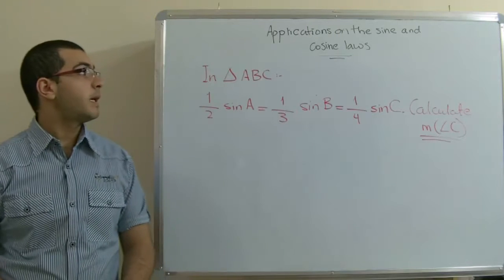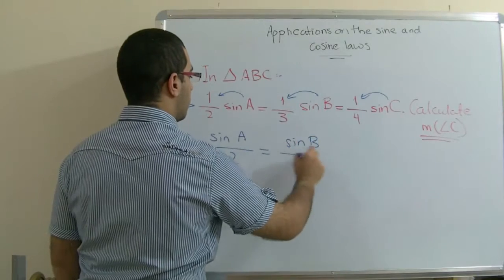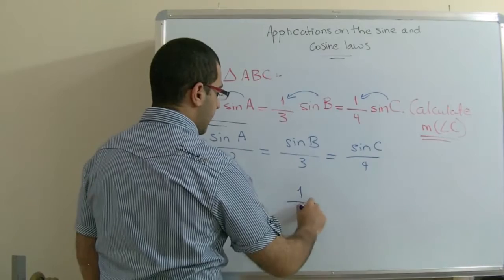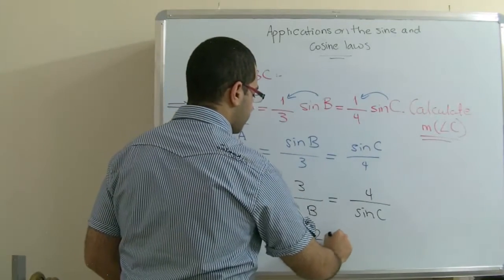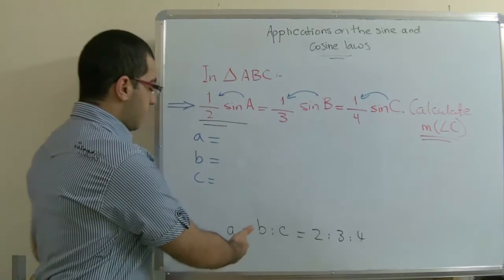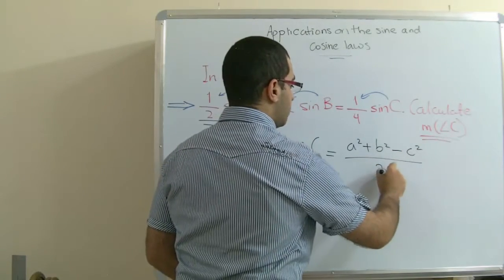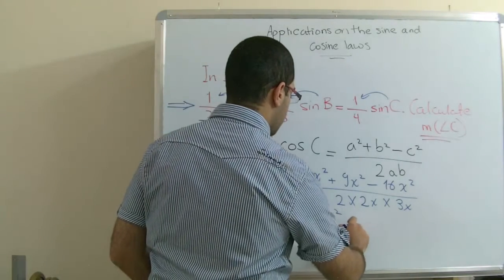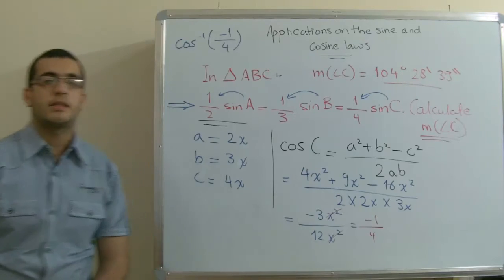Trig. - Application on the sine and cosine laws - Abdallah Reda El Sayed - عبد الله رضا MD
Youtube.com/RedaMD
Facebook.com/RedaMDarabic
Instagram.com/reda.md.ar

Facebook.com/RedaMDenglish
Instagram.com/reda.md.en